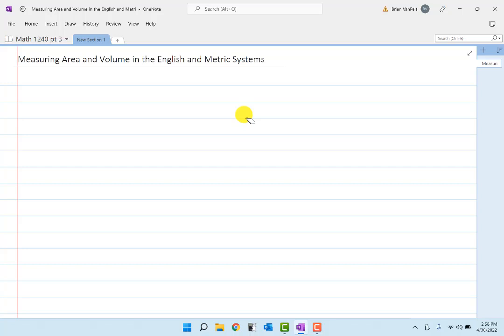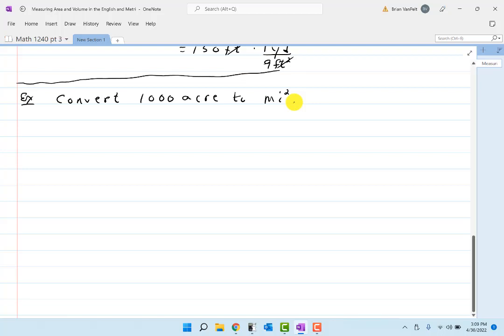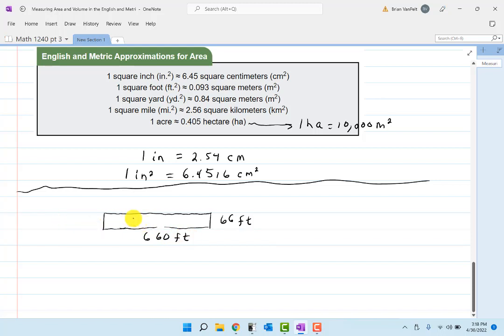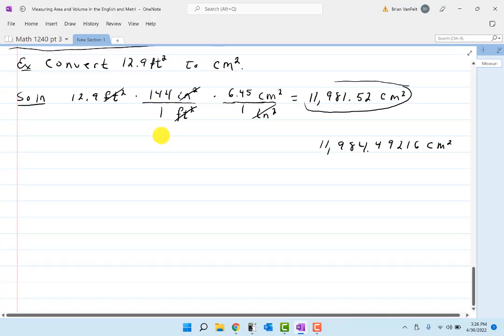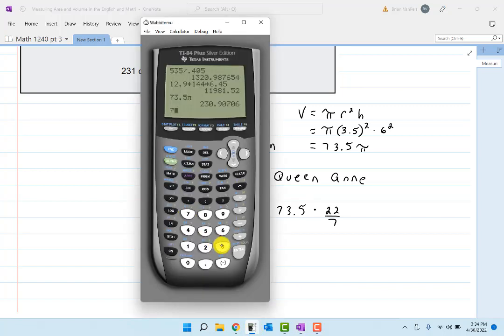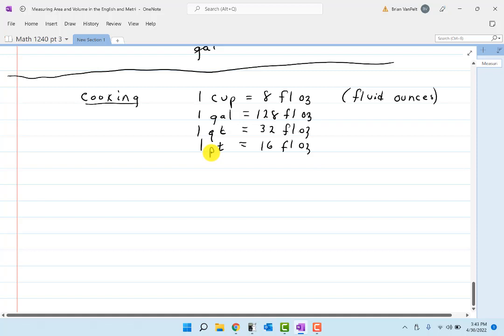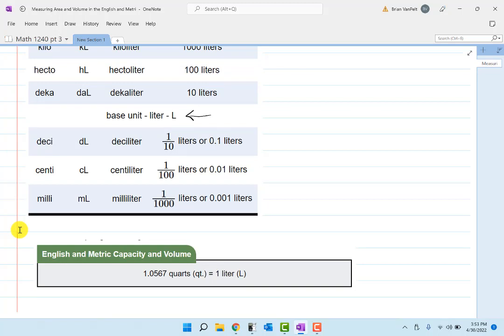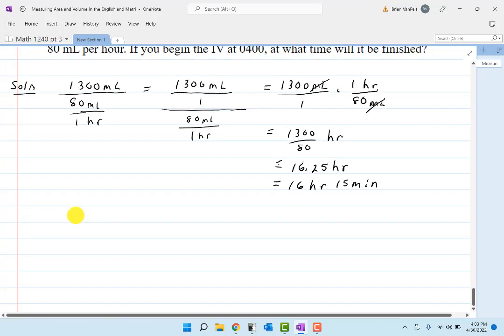Measuring Area and Volume in the English and Metric Systems